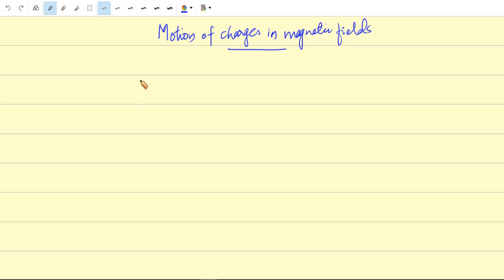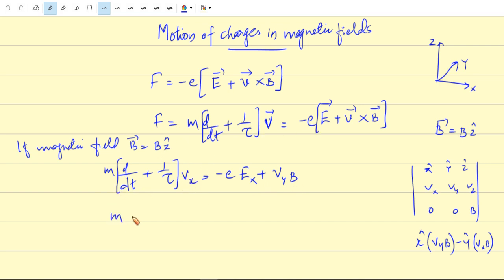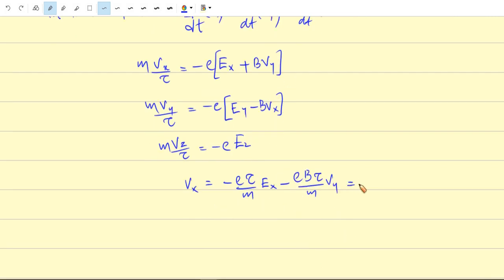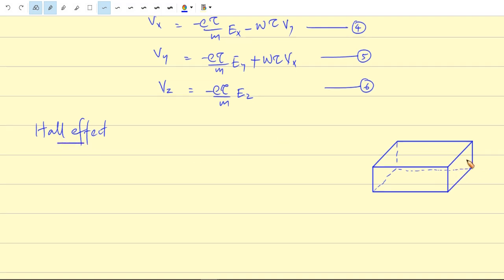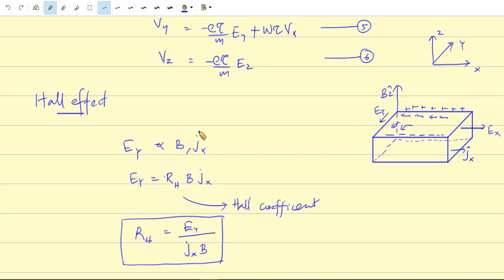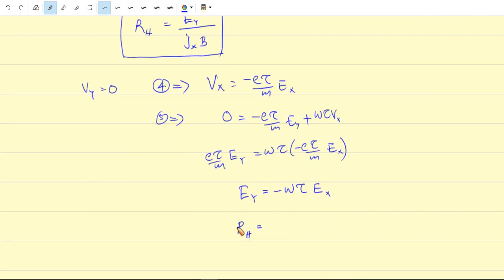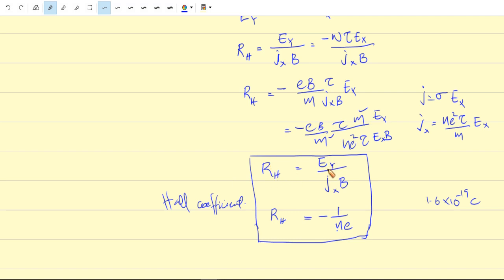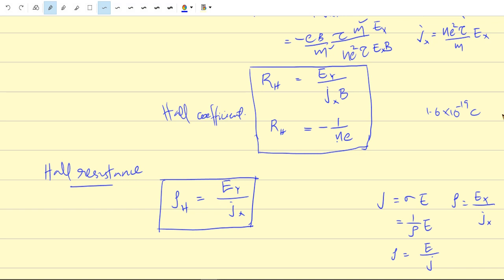Hall effect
Motion of charges in magnetic fields and Hall effect are discussed